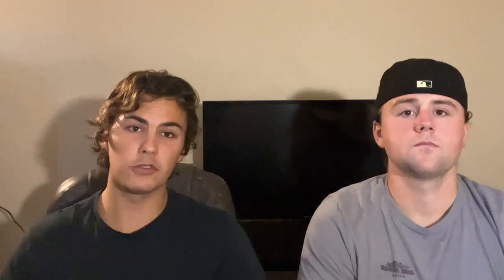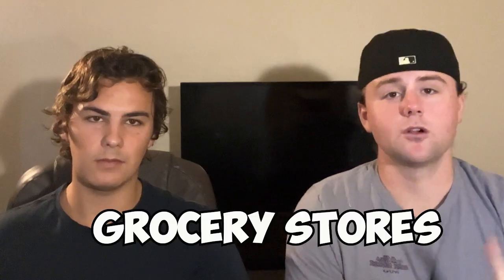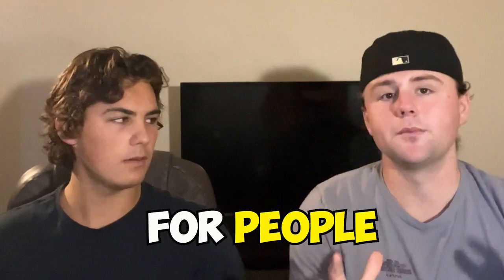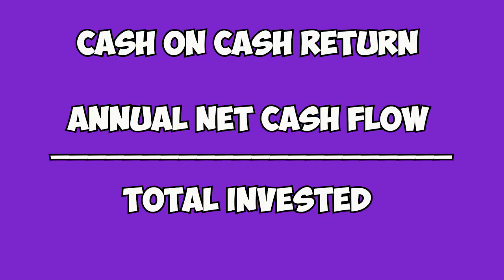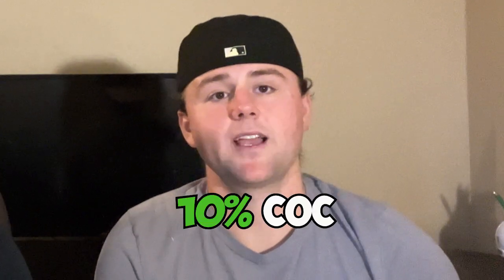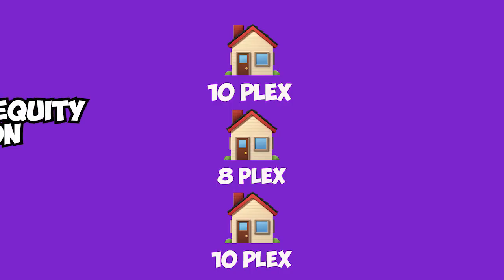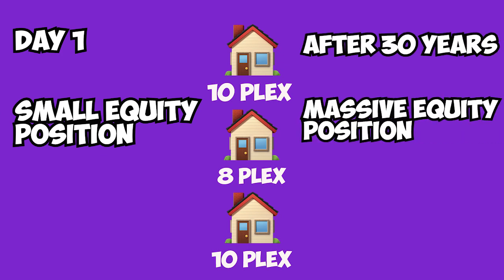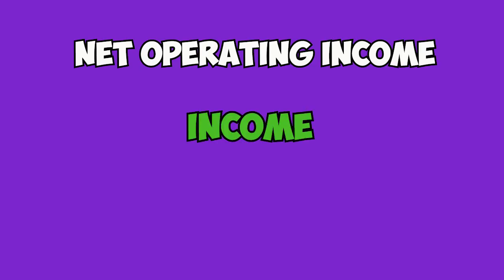How to spot Real Estate deals